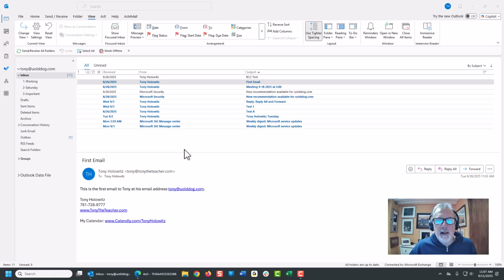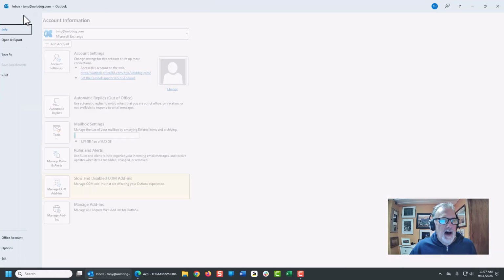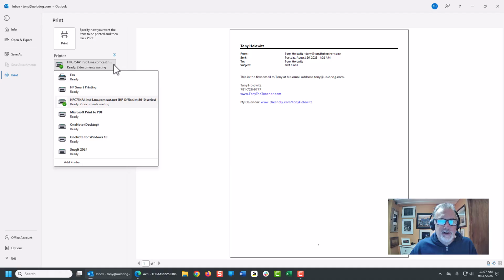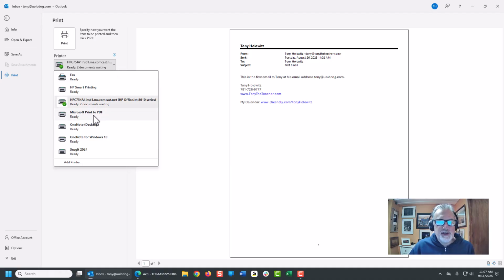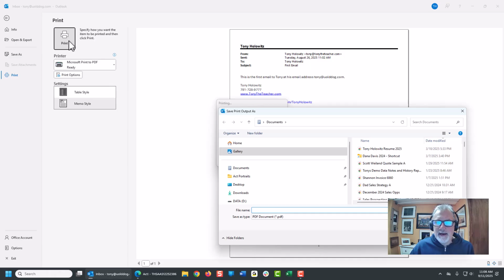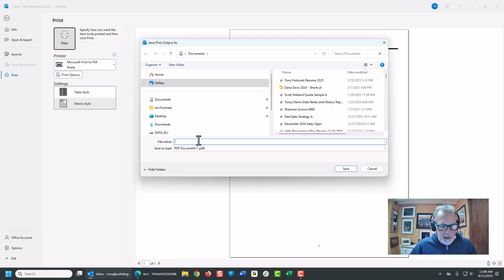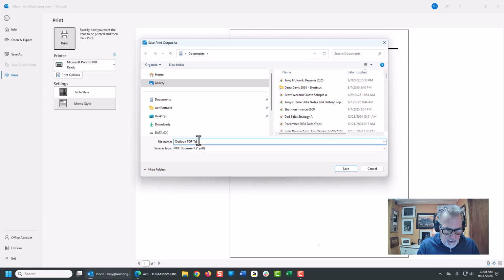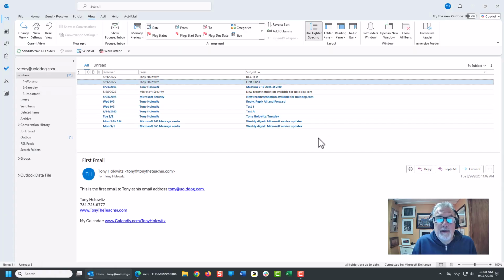Microsoft Outlook Printing Tricks You Need To Know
In this tutorial, Tony Holowitz demonstrates how to print an email in Microsoft Outlook and explains the option to save it as a PDF file instead of printing a physical copy.

At the start, Tony opens an email and shows the steps: go to File, then Print. Normally, you would see your printer listed, but Outlook also provides alternative options in the dropdown menu. One of these is the ability to print as a PDF.

When you select this option and click Print, Outlook doesn’t send the email to a printer. Instead, it opens a dialog box allowing you to save the email as a PDF file. Tony names his example file “Outlook PDF test” and saves it in the Documents folder.

By doing this, the email is preserved as a searchable file on your computer rather than taking up space in your filing cabinet. This method is useful for saving important emails into an organized folder, like the Important folder, or for keeping a long-term reference without relying on Outlook’s storage alone.

Tony wraps up by encouraging viewers to use this approach whenever they need a reliable way to store critical emails.

Key Takeaways
00:25: Use the Print dropdown in Outlook to select “Print as PDF” instead of a physical printer.
00:43: Saving as a PDF allows you to name and store the file in a chosen folder, such as Documents.
01:23: Useful for archiving important emails in a way that makes them searchable and easy to retrieve.